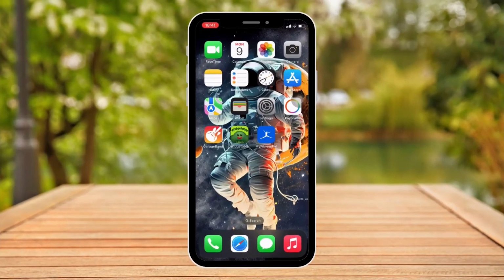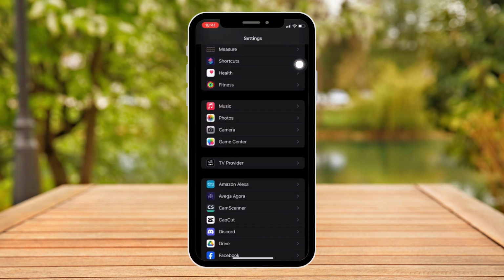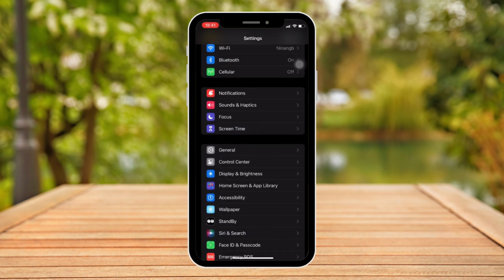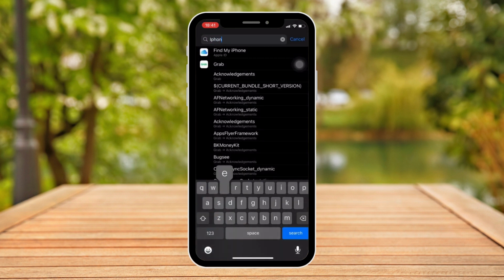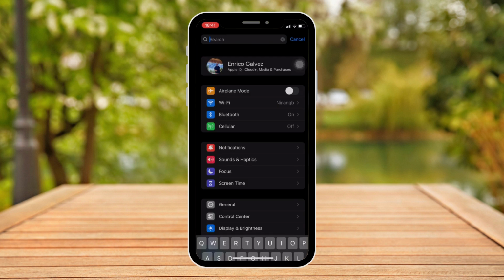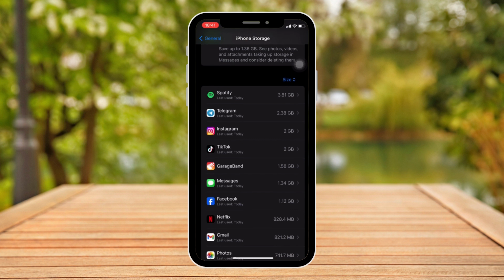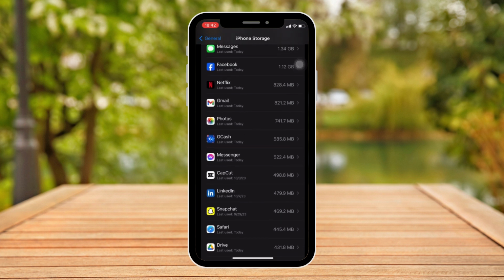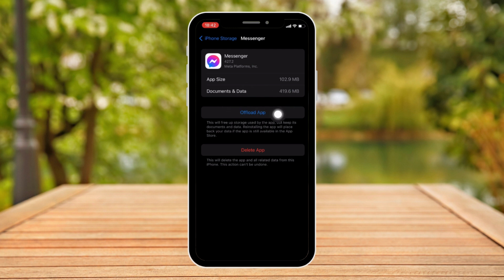How To Clear App Cache iOS 17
In this video we will show you how to clear specific apps cache on iOS 17. This will help it your app is running slow or not performing well.